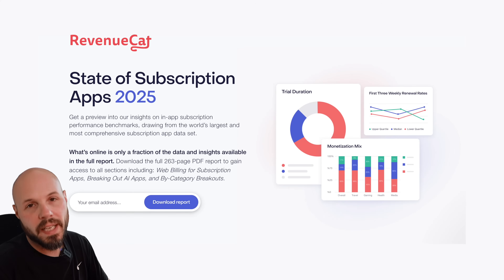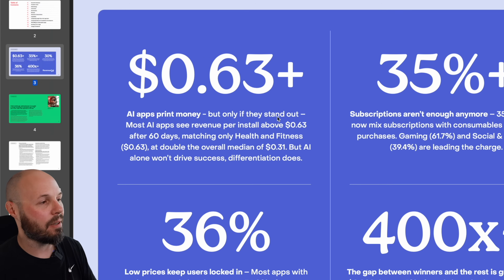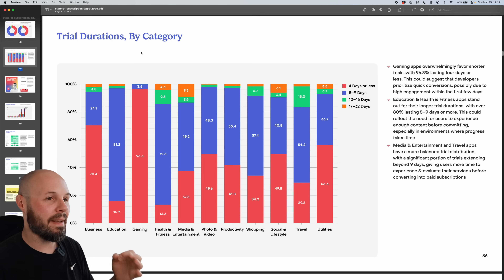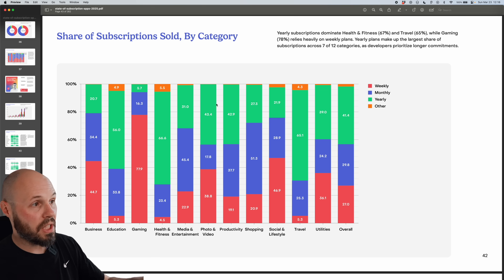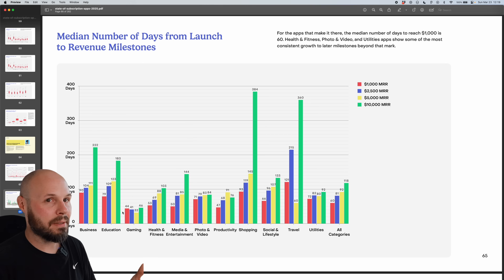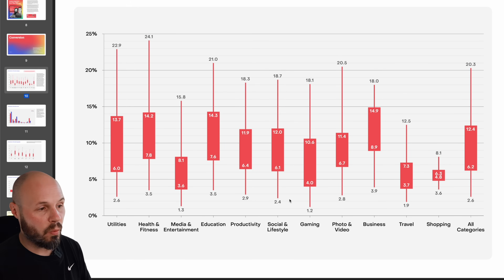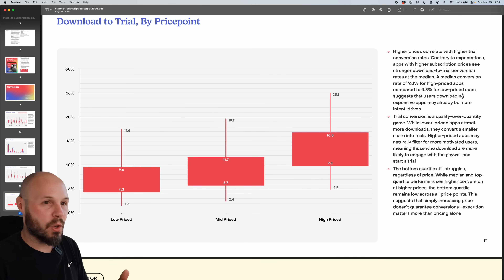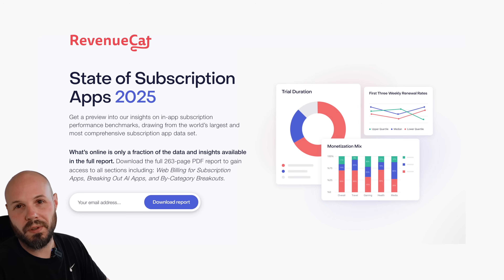How the Best Subscription Apps Print Money in 2025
I showcase my most interesting insights from RevenueCat's State of Subscription Apps 2025 report. I talk about subscription types, trial duration, median pricing for subscription durations, time to $1K MRR, and so much more. There is SO much data in this report, I recommend downloading and reading it yourself here:

Timestamps:
0:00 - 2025 State of Subscription Apps
0:51 - Methodology
1:40 - Key Insights
3:33 - Trial Duration by App Category
4:30 - Subscriptions Sold per Category
6:05 - How long till $1k, $2.5K, $5K and $10K MRR
8:24 - Download to Trial per Category
9:28 - Hard Paywall vs. Freemium
10:49 - Median Prices per Weekly, Monthly Annual Subscriptions
11:46 - And so much more